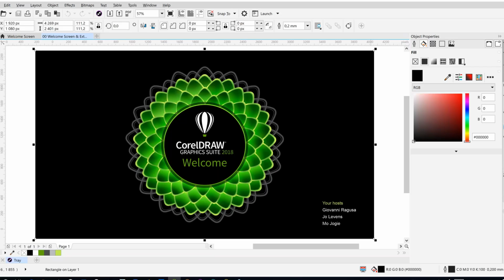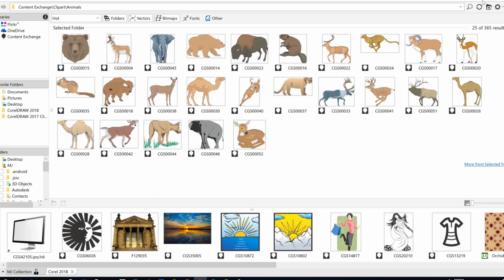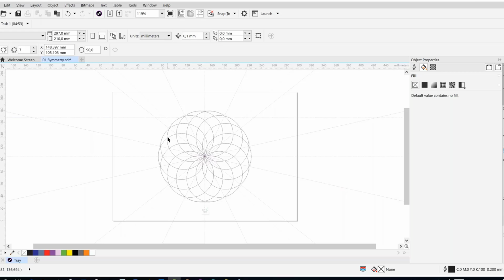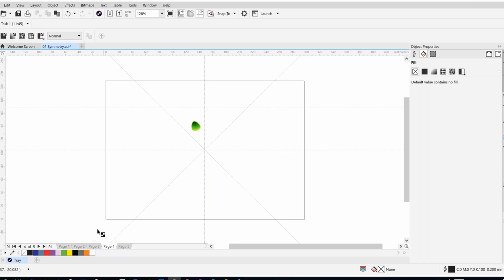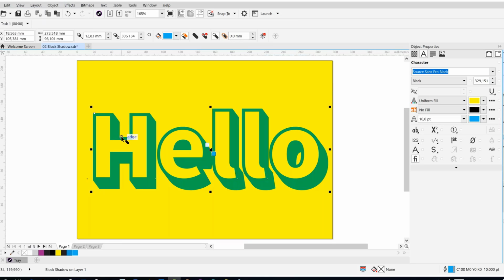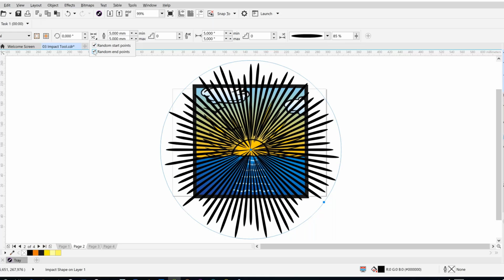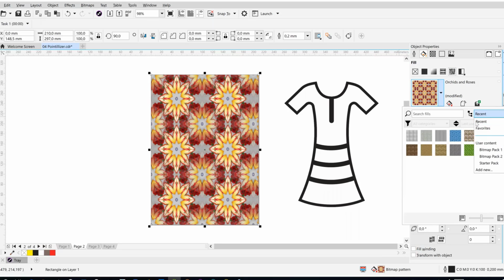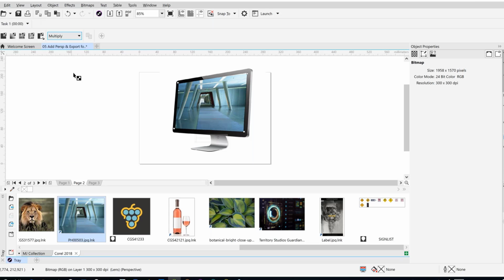CorelDRAW Graphics Suite 2018 Deep Dive into the latest features